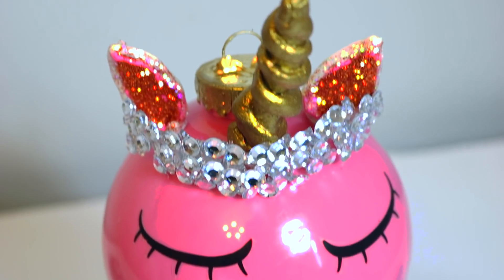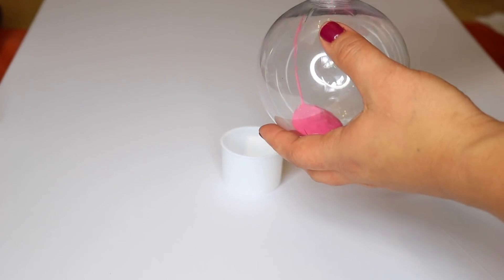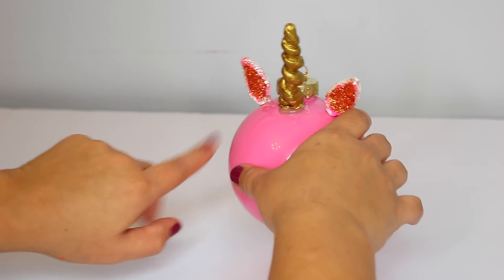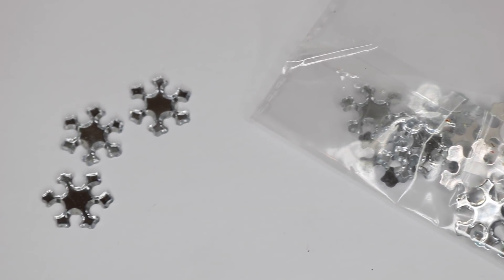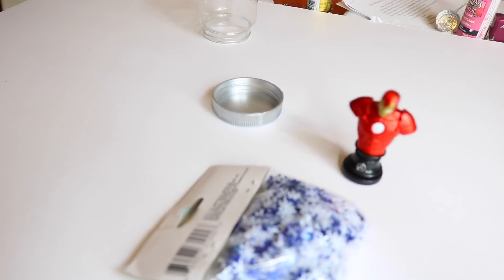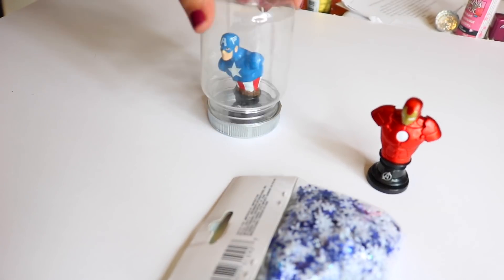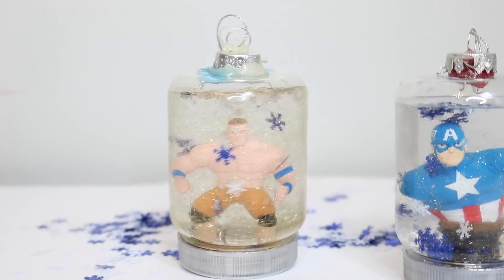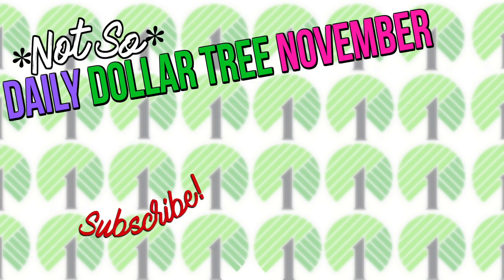4 DOLLAR TREE DIY HOLIDAY ORNAMENTS YOU MUST TRY!! DOLLAR STORE ORNAMENT IDEAS FOR CHRISTMAS 2017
Dollar Tree DIY Holiday Ornaments! DIY Unicorn Ornament thats cheap & easy to make plus WWE, Marvels and a Succulent ornament all diy'ed from the Dollar Store!

Things I love and Deals you can use!

Philadelphia

Height
5'2

My Filming Gear:

My Camera:
Canon 70D

18-65mm Lens